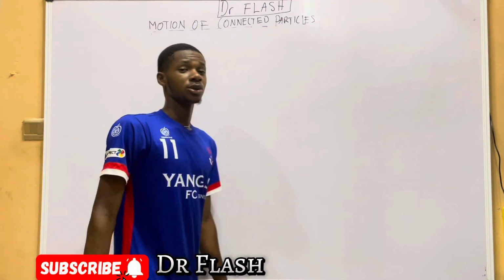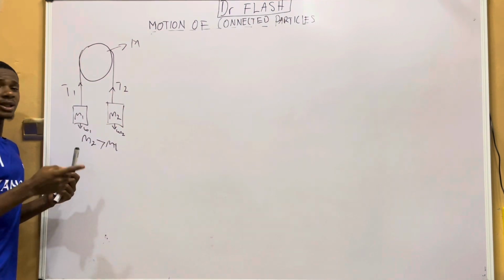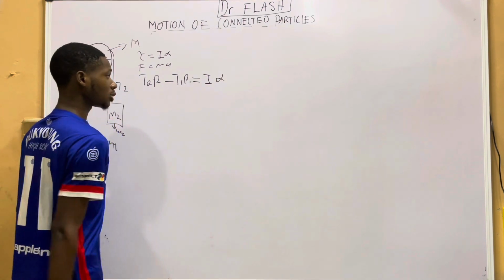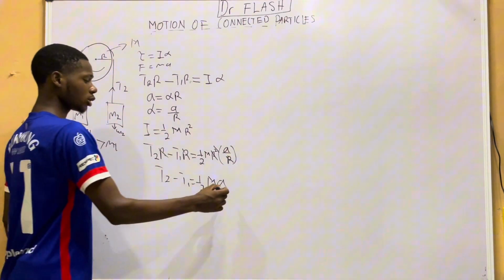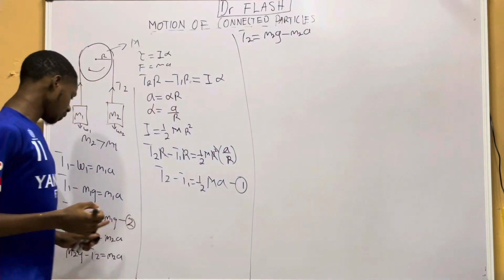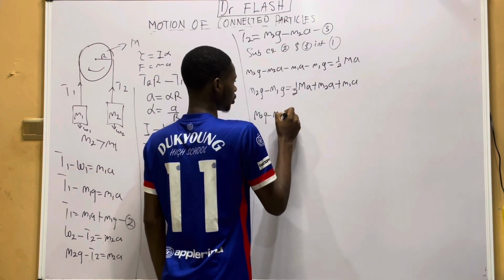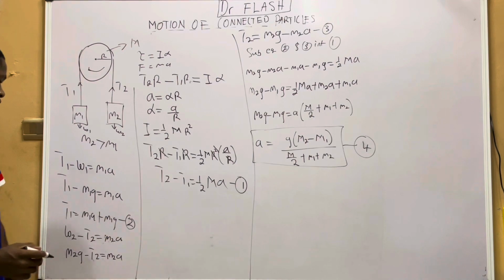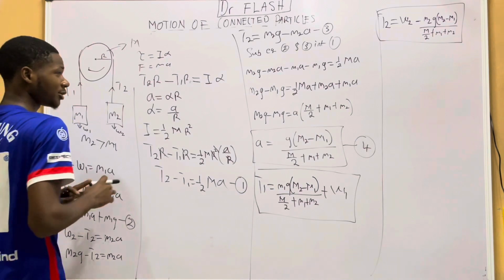Motion of connected particles for a pulley with mass!